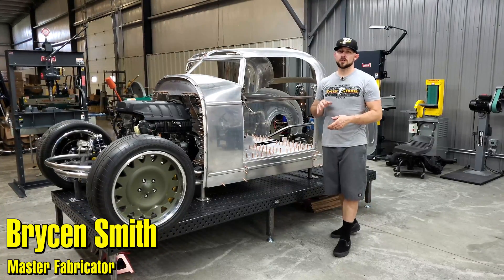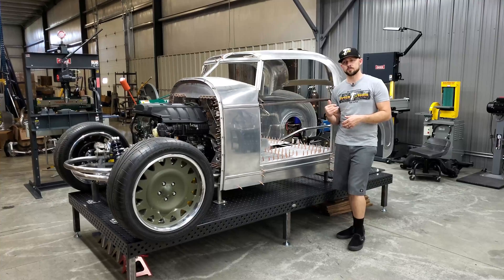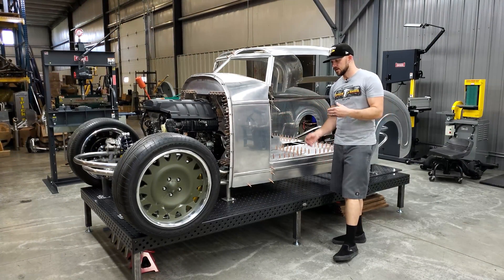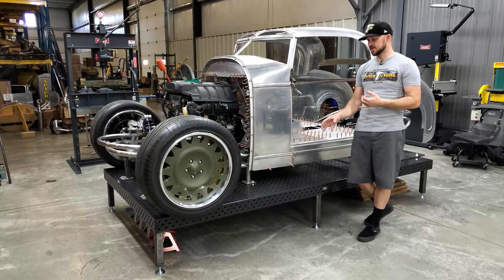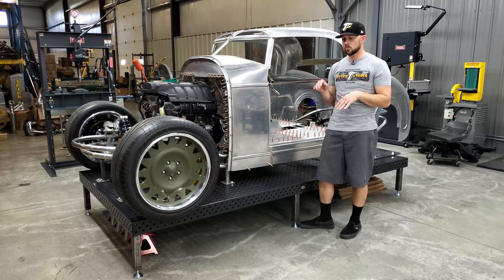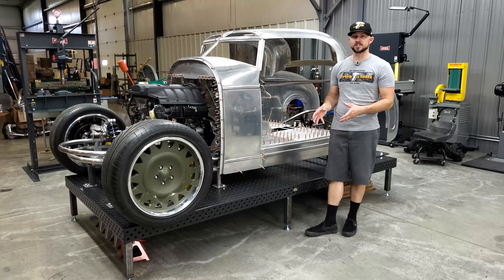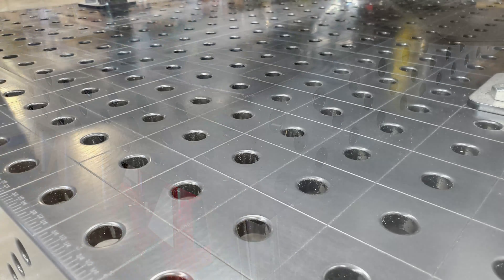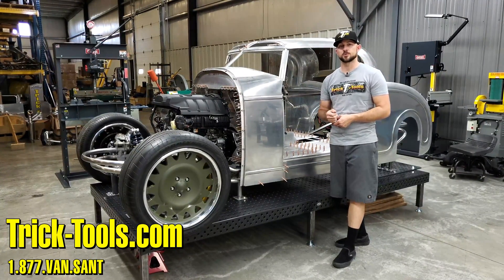Siegmund Imperial Welding Table - Trick-Tools.com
Siegmund System 16 tables utilize the engineering and accuracy of System 28 tables in a lighter-duty version. The new Imperial tables feature an engraved inch scale and a 2-inch grid pattern to accelerate setup and eliminate the need to convert prints. These German constructed tables are built from hardened steel, to begin with and then go through an additional plasma nitride process to harden the top work surface to a Vickers rating of more than 750.

The tables feature five fixturing surfaces constructed from 1/2 inch thick plate with additional reinforcement underneath the work surface. Fixture mounting holes are CNC machined to 16mm diameter, feature radiused edges and are laid out in a square 2-inch grid. These tables feature a flatness rating of +/- .0025 inches per foot.

A wide variety of clamps and fixturing components are available for these tables to make them useful for virtually any welding project. See the Accessories tab for more information.

Trick-Tools.com
1.877.VAN.SANT